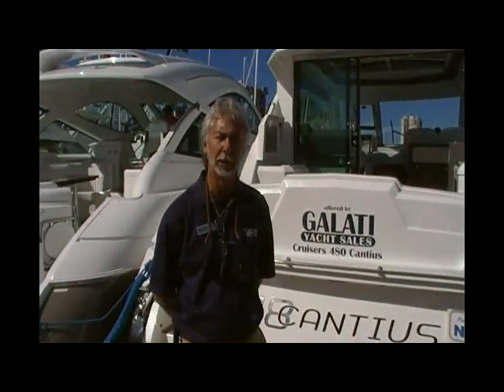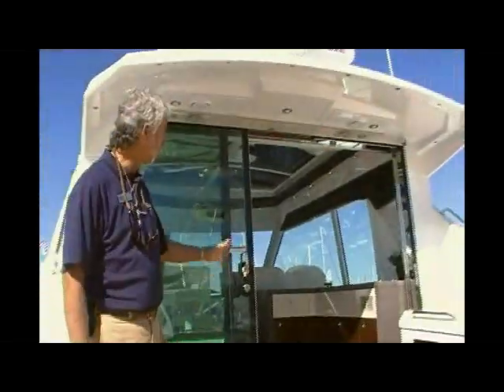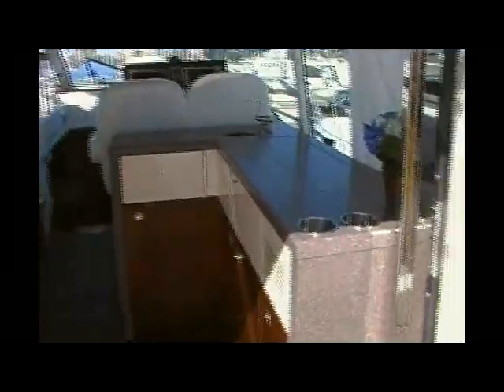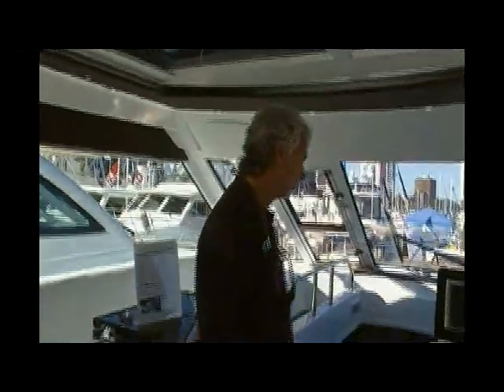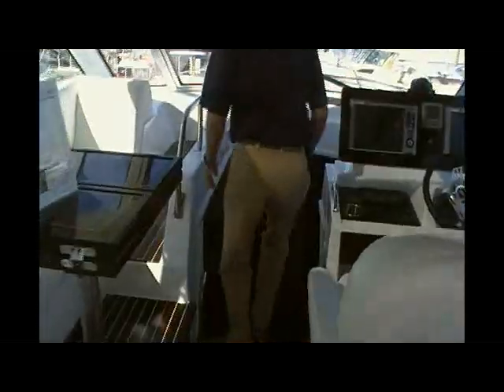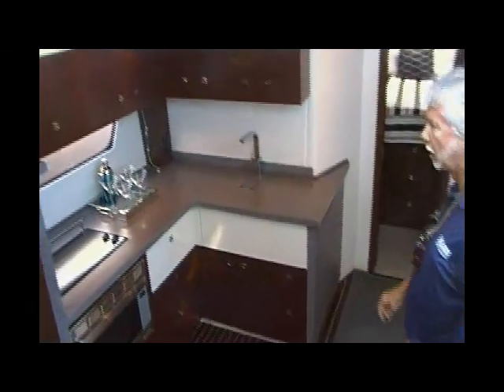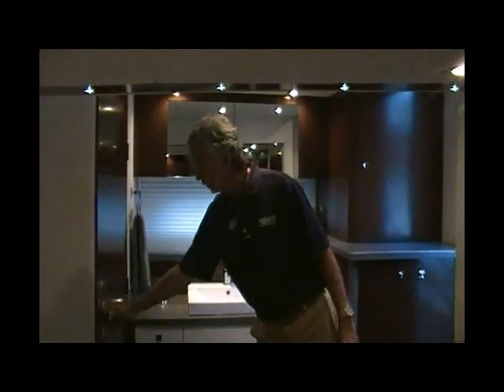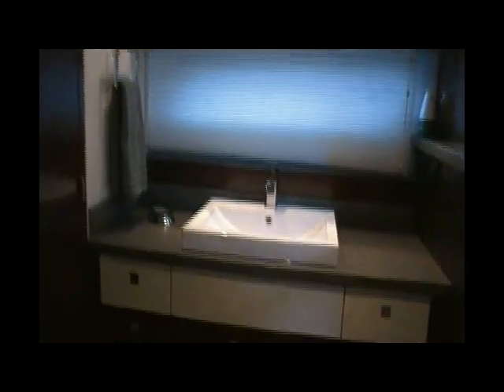Cruisers 48 Cantius Yacht for Sale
The all new Cruisers 48 Cantius yacht for sale by Florida, Alabama and Texas brokerage Galati Yacht Sales. For more information on the Cruisers 48C go